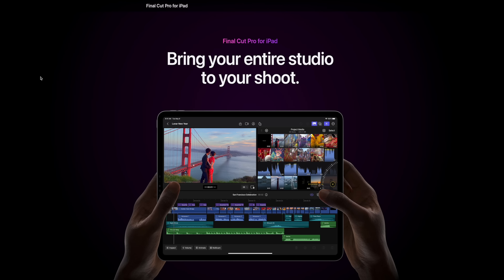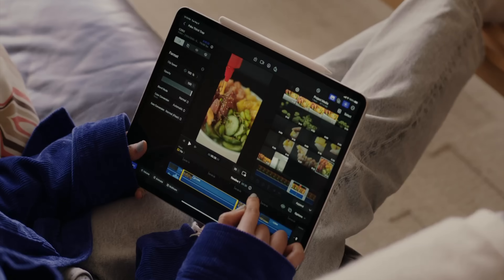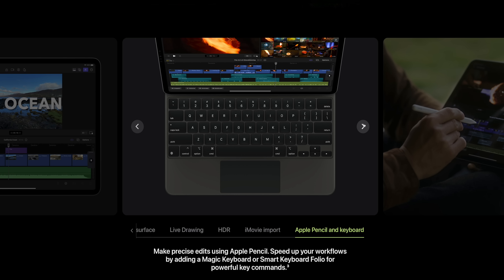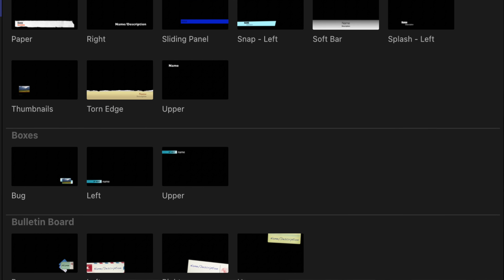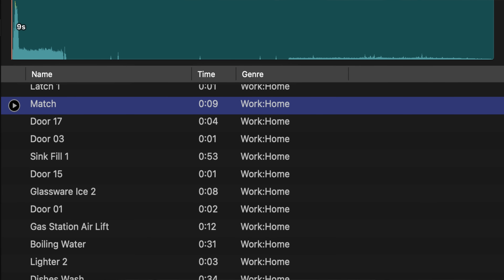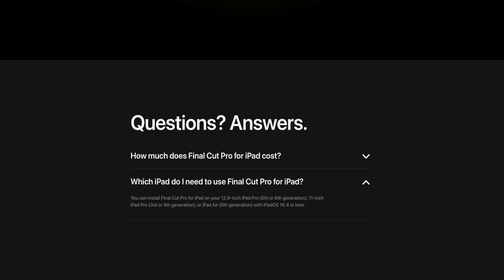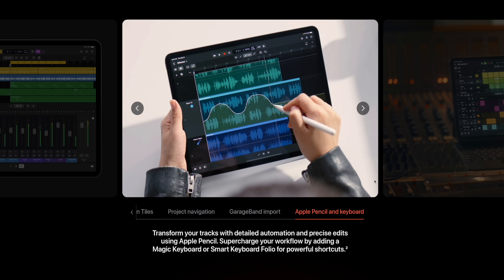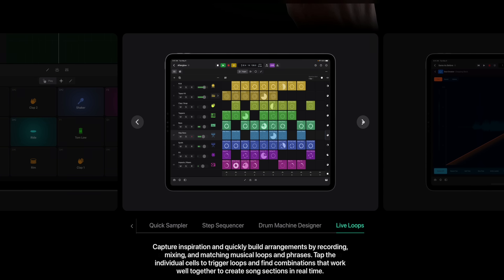THIS makes Final Cut Pro for iPad usable...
THe day after WWDC I'll be hosting a live after show called Genius Bar Goes Drk! Come meet me and hang out with fellow Apple fans for this one night only in person event!

Apple surprised everyone by announcing Final Cut Pro for iPad and Logic Pro for iPad today! We haven't been expecting it any time soon but that changes today! Coming out May 23, there's a bunch of reworked and new features for the iPad release of Final Cut Pro that I want to dive into today!